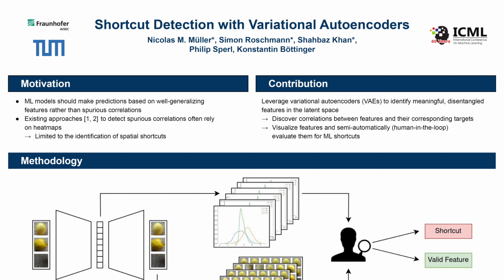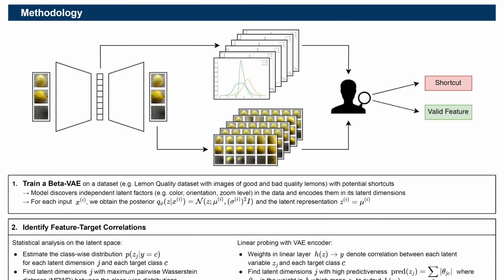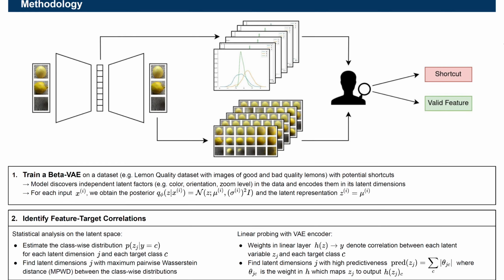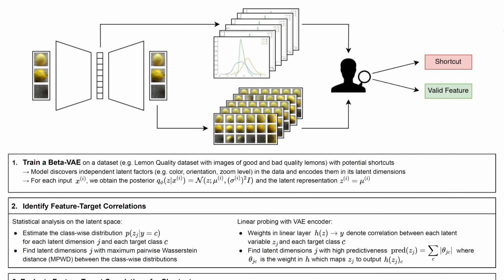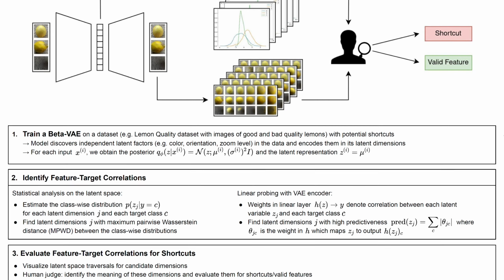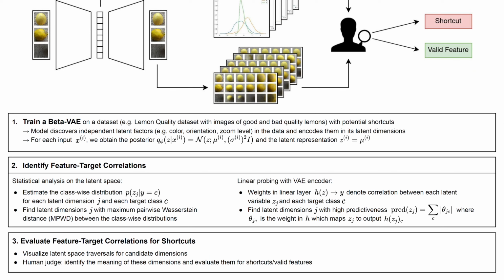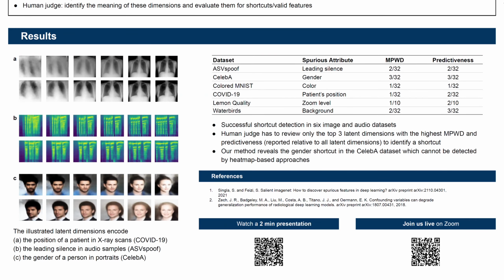Shortcut Detection with Variational Autoencoders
Poster Presentation at the ICML 2023 Workshop on Spurious Correlations, Invariance and Stability